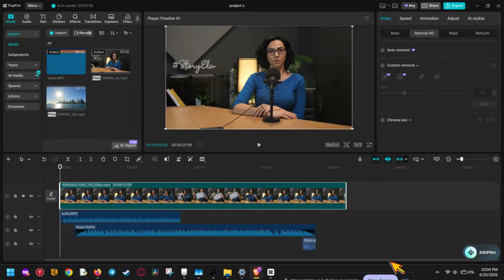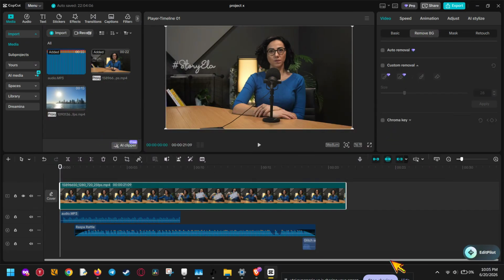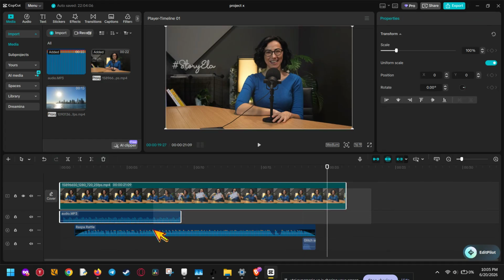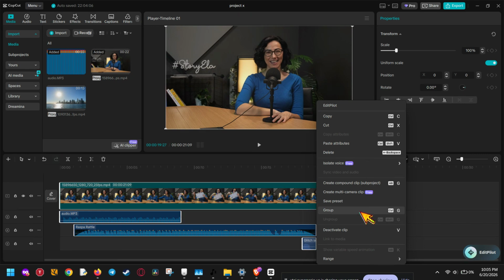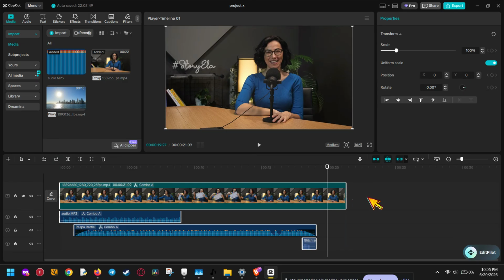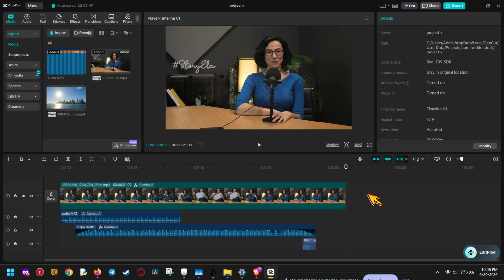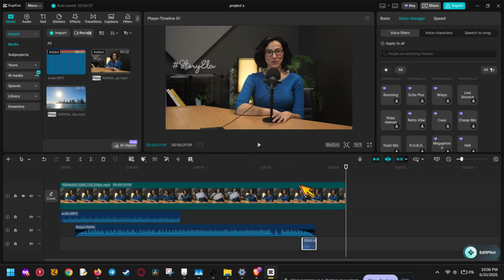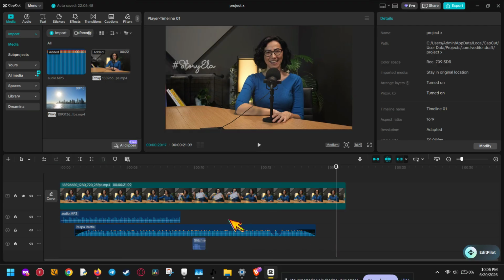How To Group In CapCut (Easy Guide)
Learn how to group clips in CapCut so you can move, organize, and edit multiple items together with ease.
This quick tutorial also shows you the shortcut to group and how to ungroup clips when needed.

🕚Timestamps:
0:00 Introduction
0:14 Select the clips
0:39 Group the selected clips
1:02 Use the keyboard shortcut
1:20 How to ungroup clips
1:43 Final recap

✍️What You'll Learn In This Video:
• How To Select Multiple Clips In CapCut
• How To Group Clips In CapCut
• How To Use The Ctrl + G Shortcut On Windows
• How To Use The Command + G Shortcut On Mac
• How To Ungroup Clips In CapCut
• How To Keep Your Timeline Organized While Editing
• How To Move Multiple Items Together In CapCut
• How To Speed Up Your CapCut Editing Workflow

💡Pro Tips:
• Group clips that belong to the same scene to avoid accidental movement.
• Use keyboard shortcuts to save time during longer edits.
• Ungroup only when you need to fine-tune a single element inside the group.
• Group text, audio, and video layers together when they must stay synced.